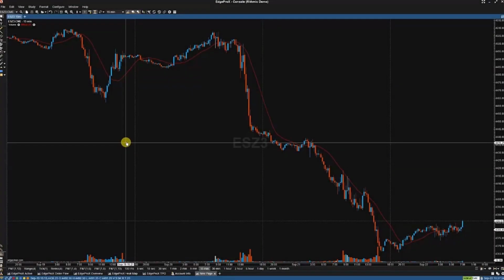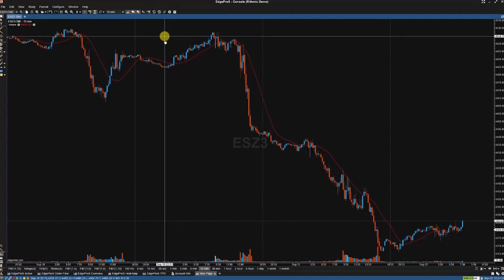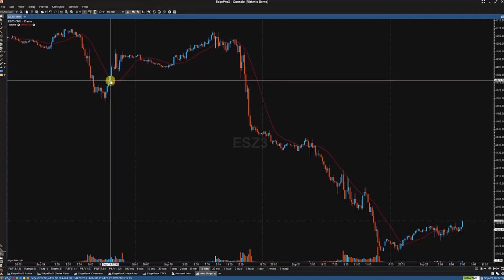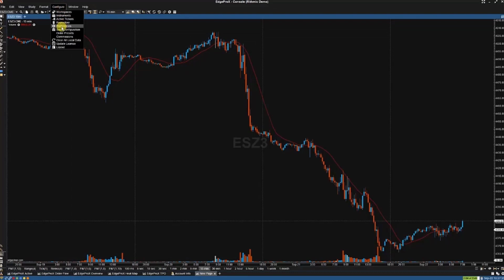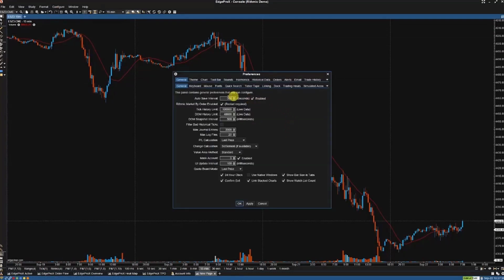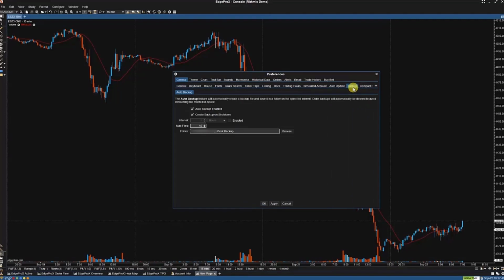How to Save A New Workspace and Restore Backup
In this step-by-step video tutorial, we'll show you how to save a new workspace and restore it from a backup. Discover how to maintain your preferred trading environment, even across different devices, ensuring you're always in control of your setup. Don't miss this essential feature – watch now and streamline your trading experience with EdgeProX.